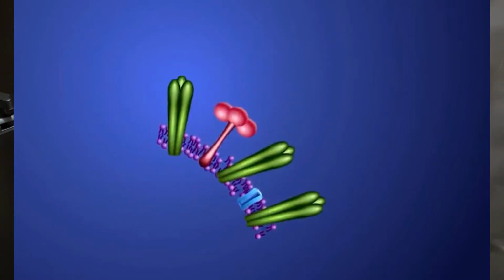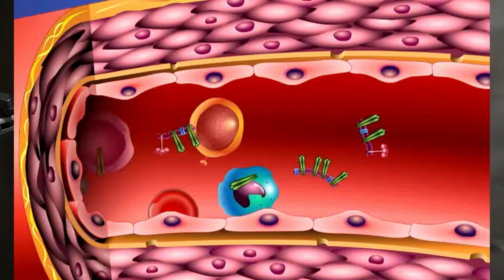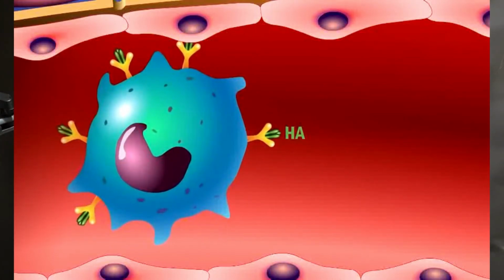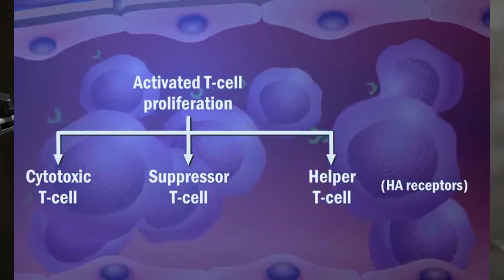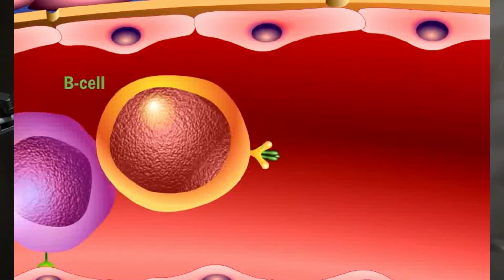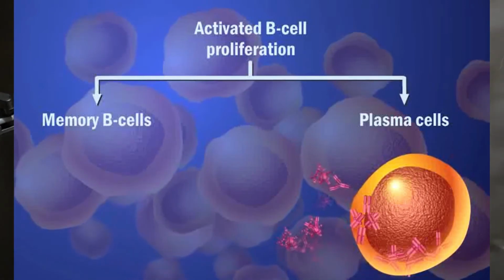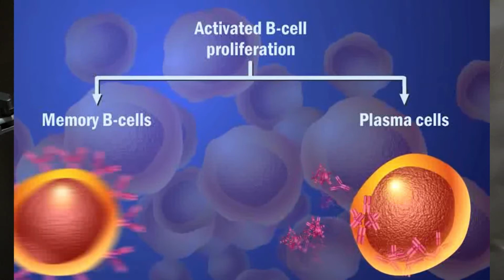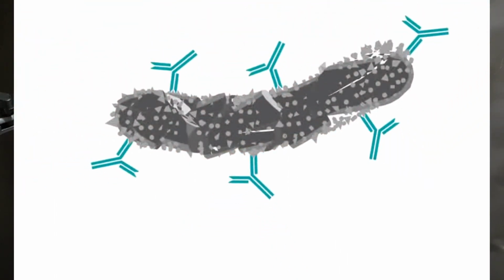COVID-19. VACCINES. How does it work to protect us.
This video will demonstrate how an actual vaccine protects us from future infections. It will show how the vaccine, once injected, mimicks a viral infection and triggers a cascade of immune responses creating an army of cells capable of fighting the infection for which the vaccine is designed for.